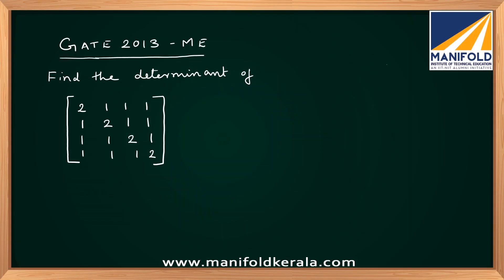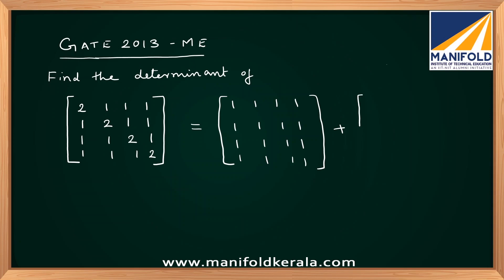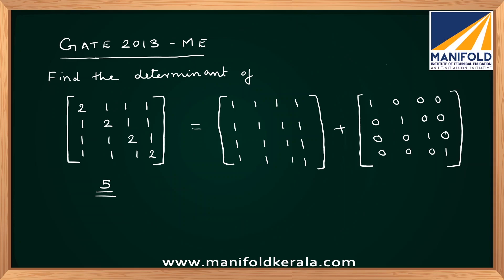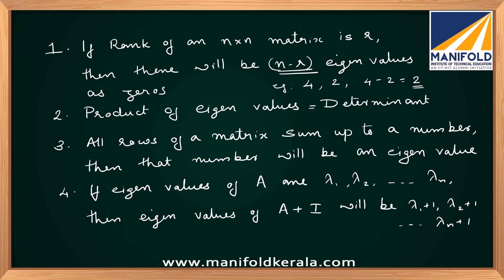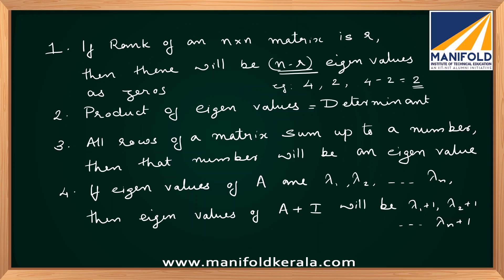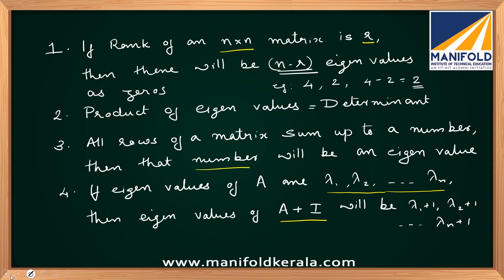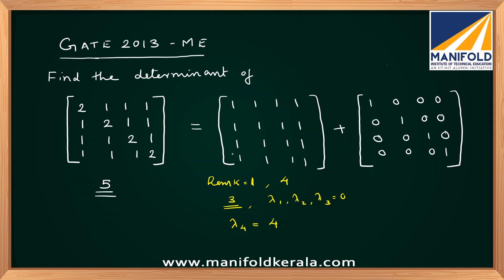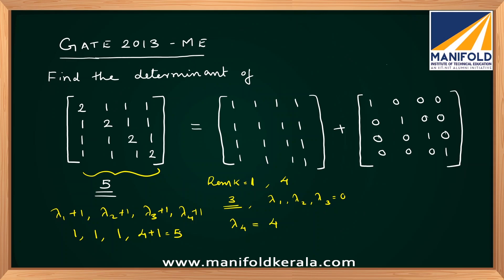Linear Algebra GATE 2013 ME Question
Linear Algebra Gate Questions  Evaluating 4*4 Determinant using Eigen Value concept

GATE 2013  ME  Find the Determinant of a 4X4 matrix